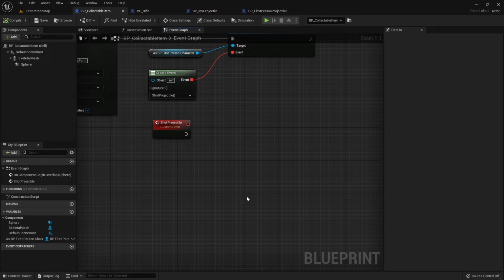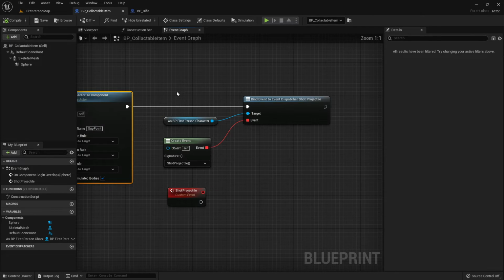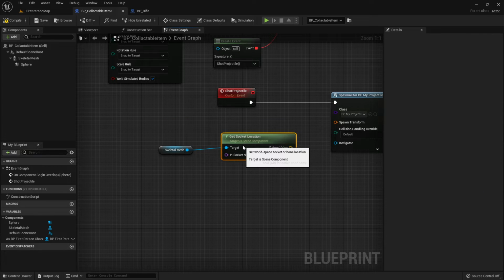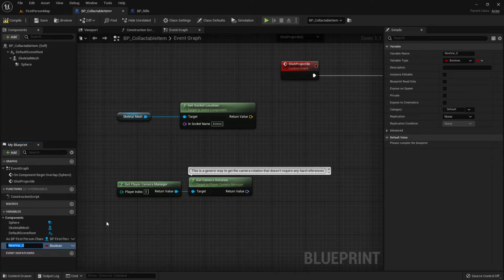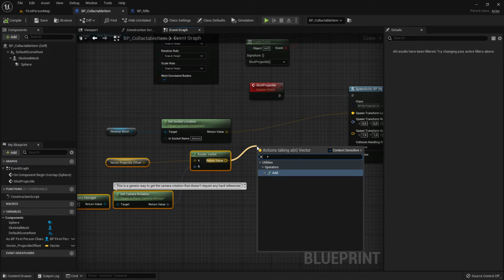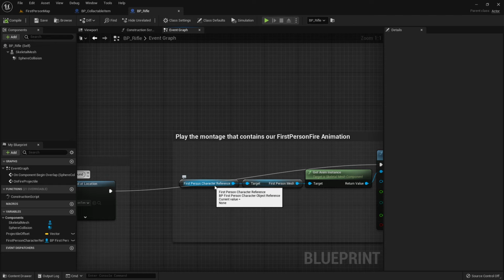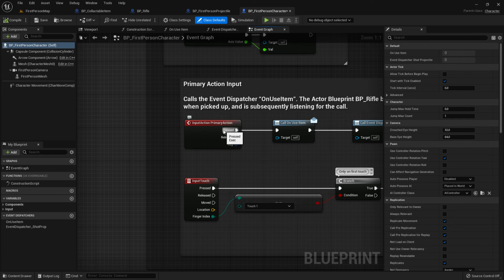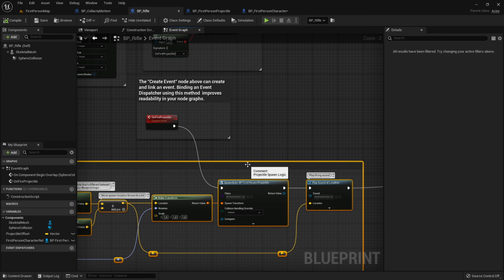Unreal Engine 5 - Beginner #94 - Projectile shot coding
Here we repeat the code for the shot in first person and i explain the code for spawning the projectile.